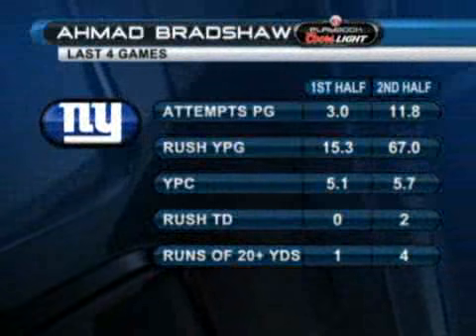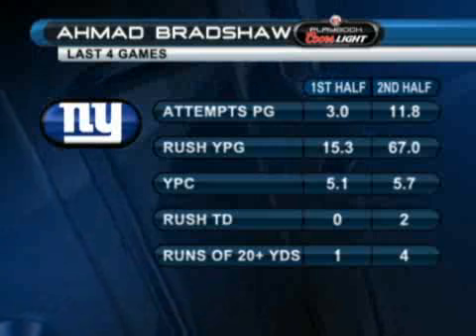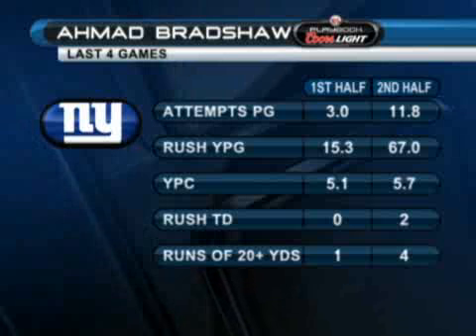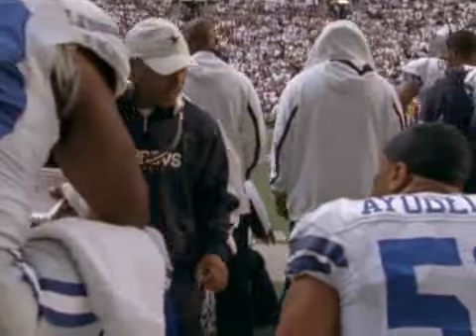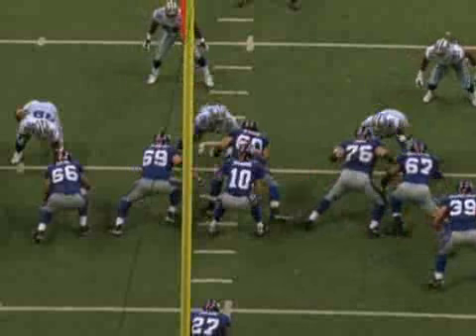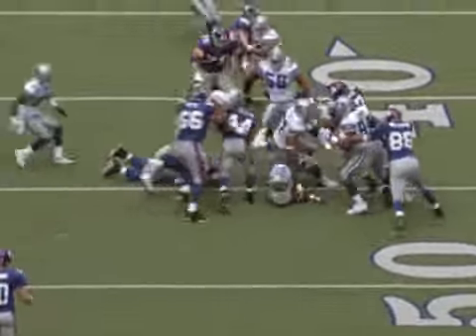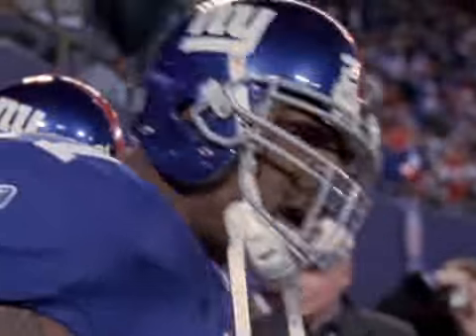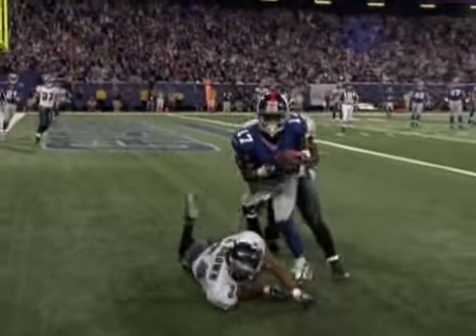New York Giants Running backs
NY Giants running game